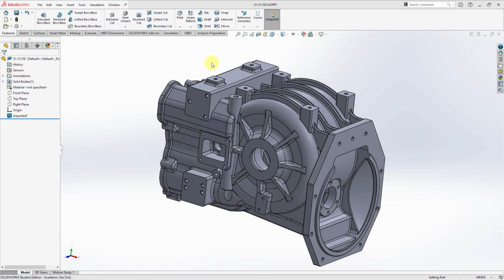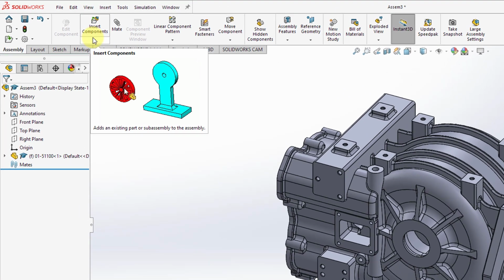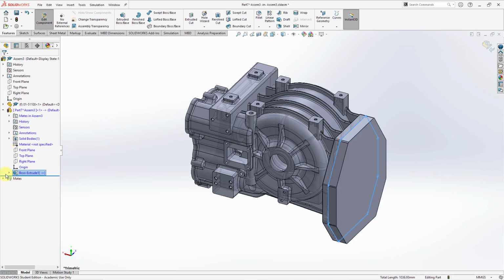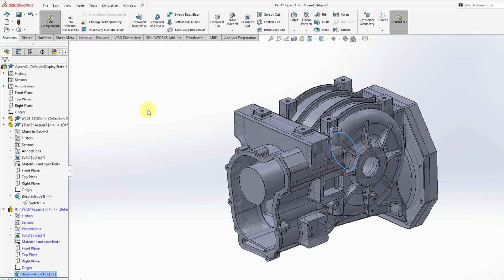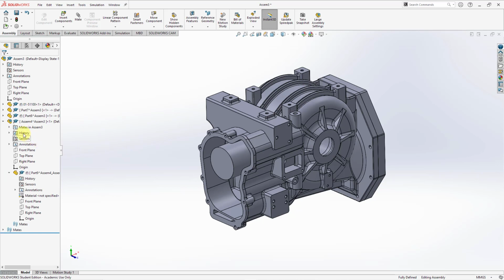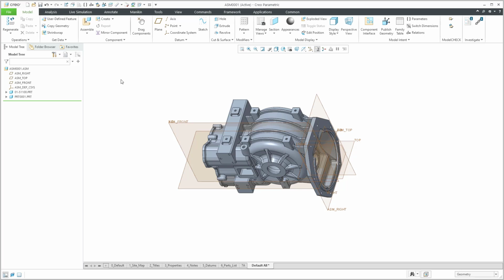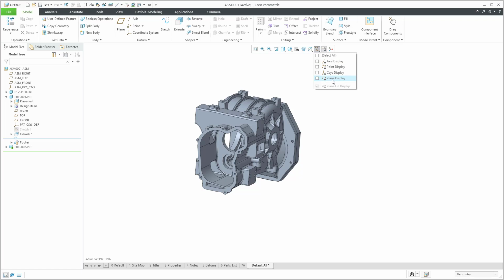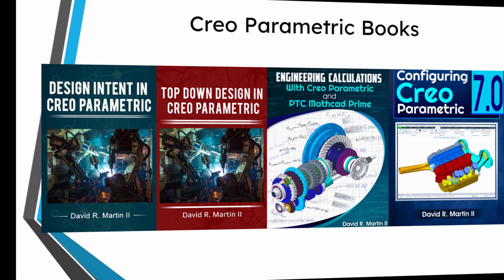SolidWorks - Creo Parametric Comparison - Top Down Design (Part 1)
This SolidWorks - Creo Parametric comparison video discusses the differences between what SolidWorks considers Top Down Design - creating parts, assemblies, and features in the context of an assembly - and those same functions in Creo.

Thanks,
Dave